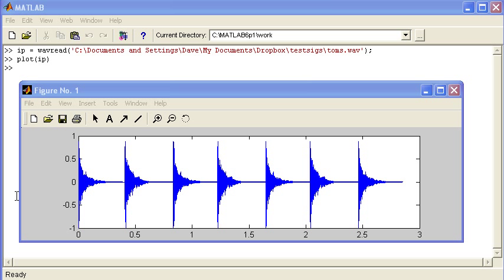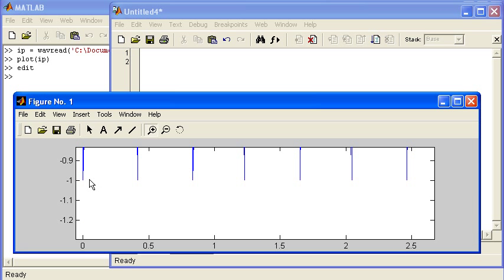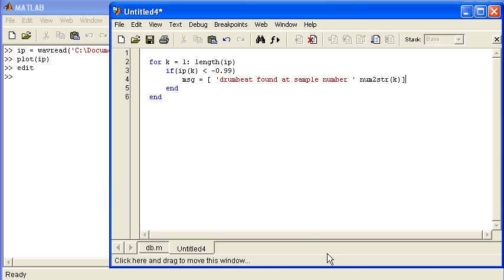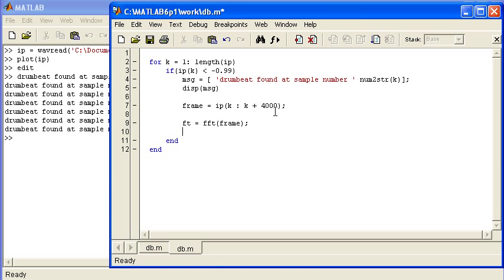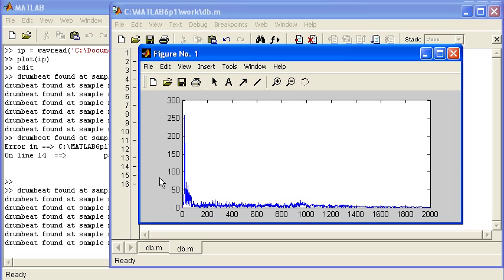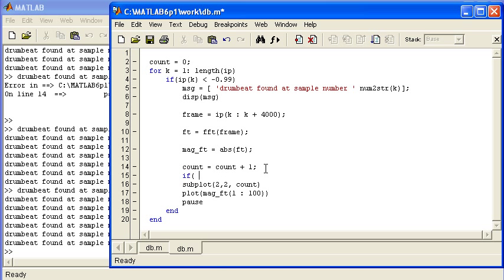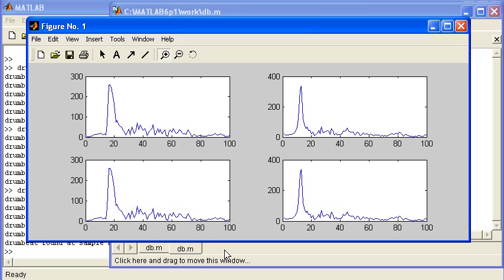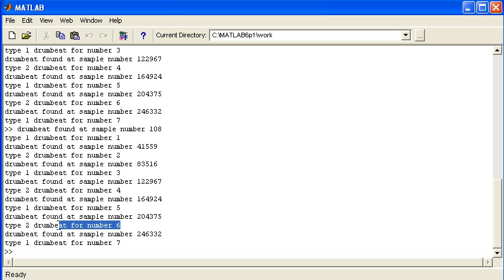Matlab Signal Processing Example - Basic drumbeat analysis using matlab's fft function